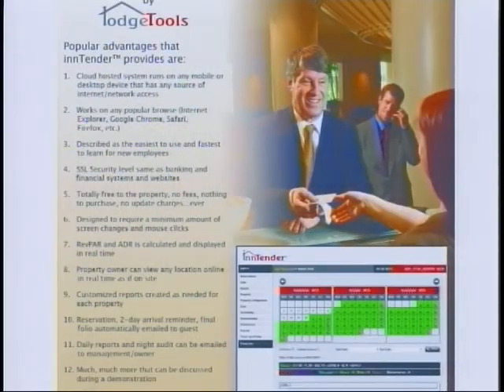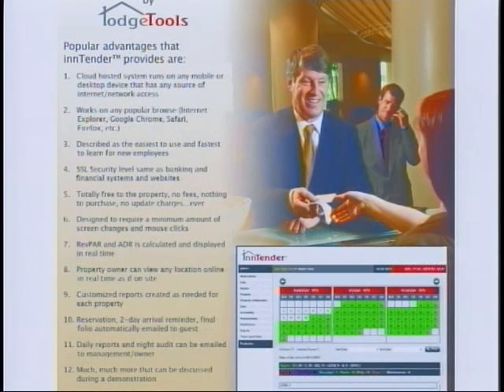tt interview 2